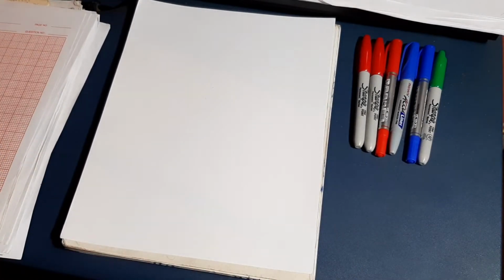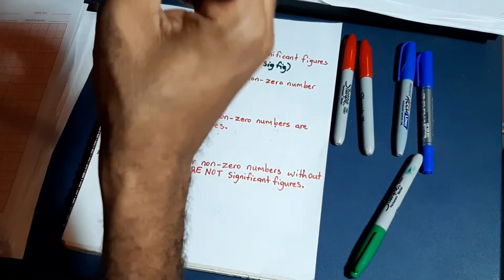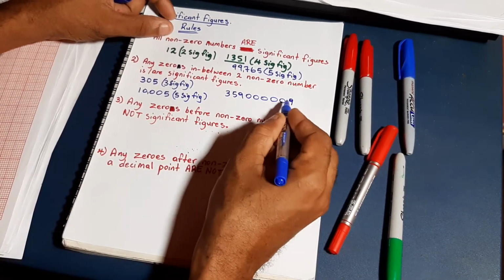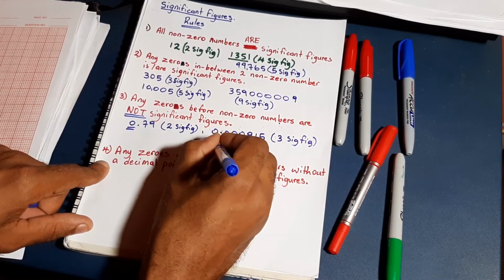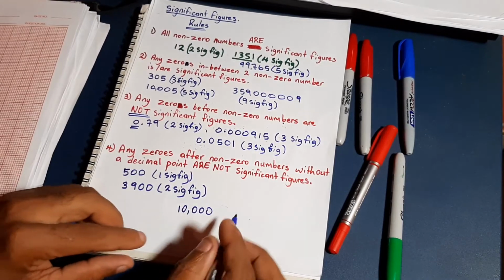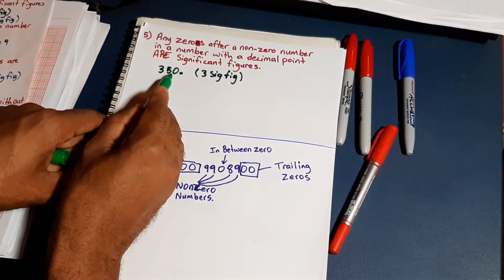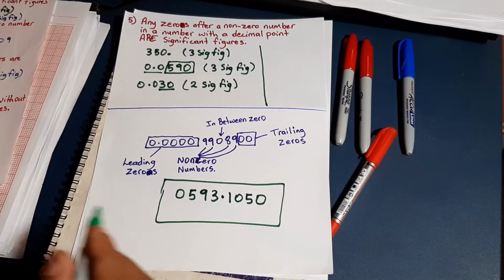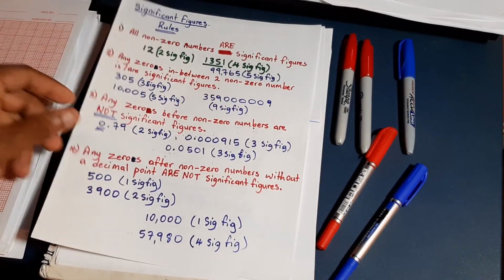Significant figures rules with explanation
A clear explanation of what a significant figures.